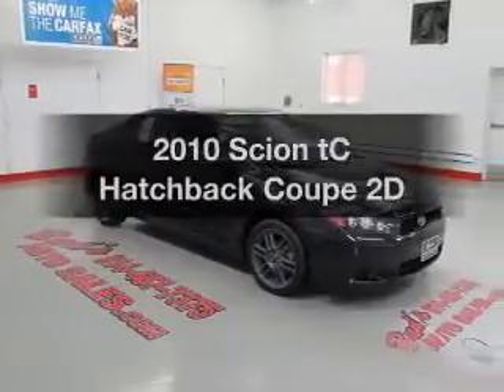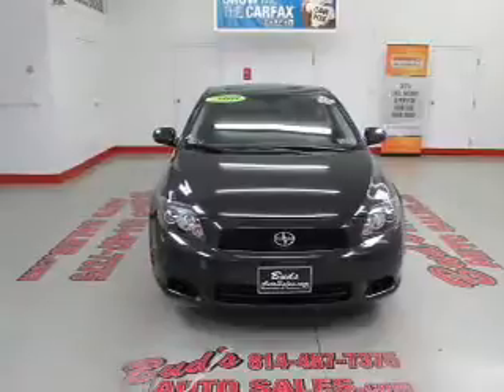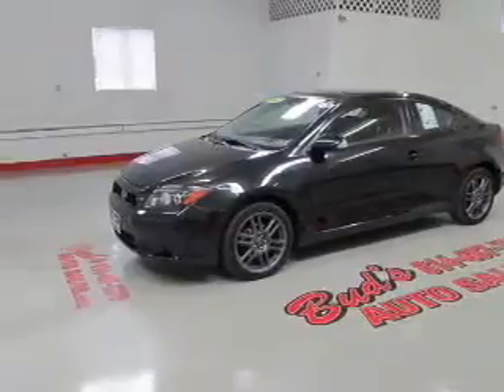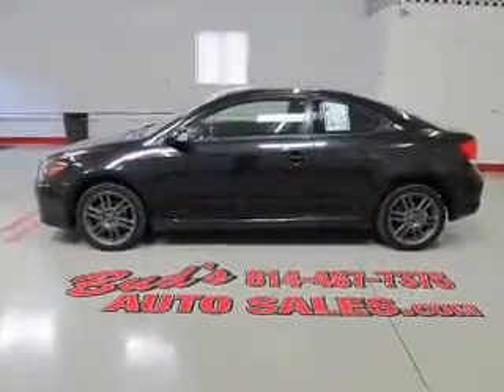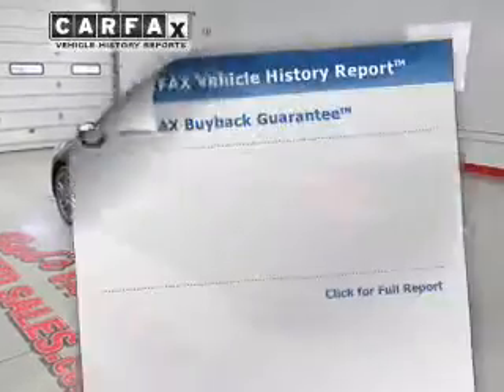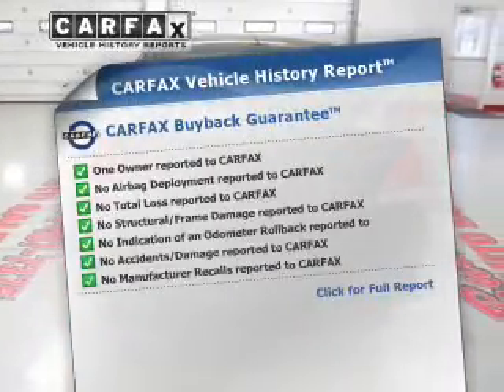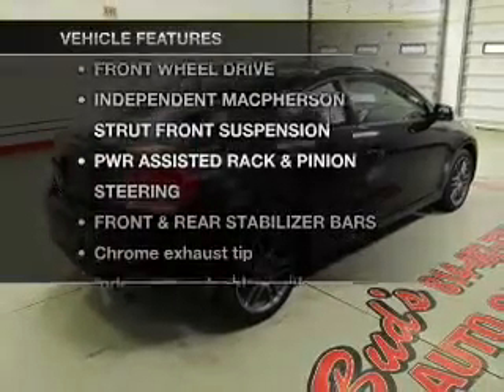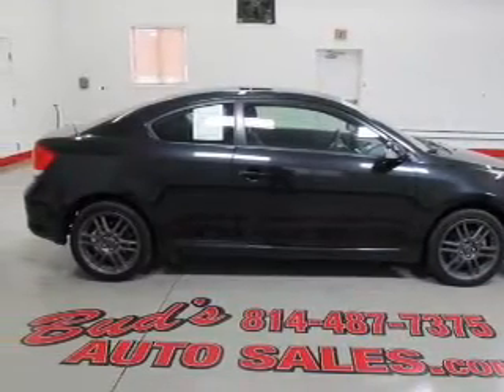2010 Scion tC - Beaverdale PA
Year: 2010
Make: Scion
Model: tC
Trim: Hatchback Coupe 2D
Engine: 4 cylinder 2.4 Liter
Transmission:
Color: Black
Mileage: 27841
Address:
1120 Beaver Run Avenue